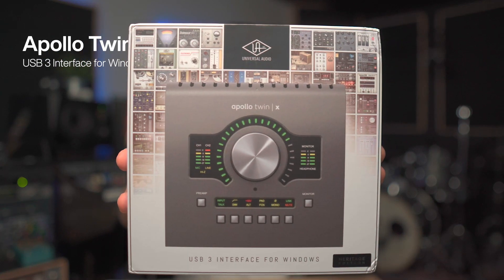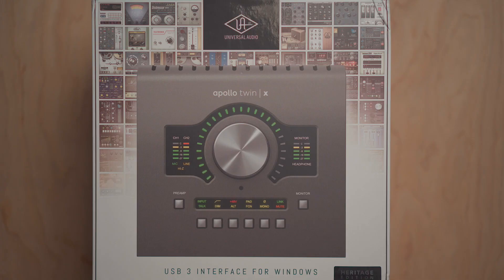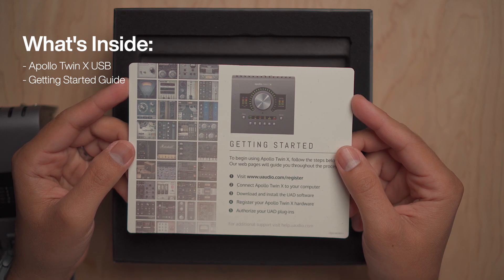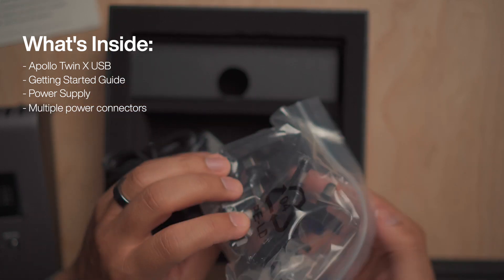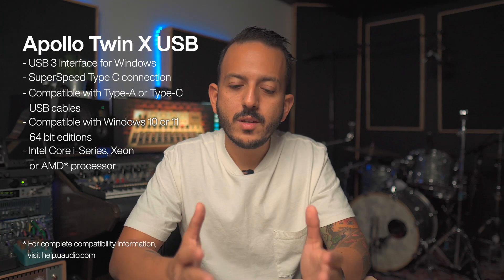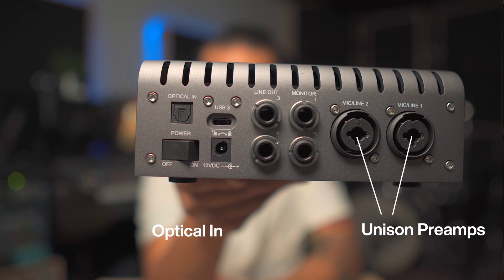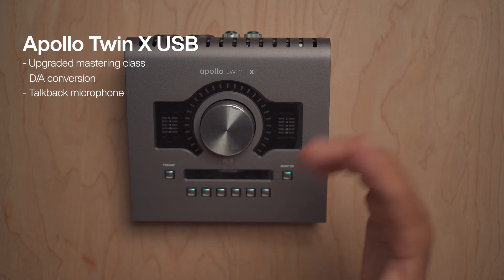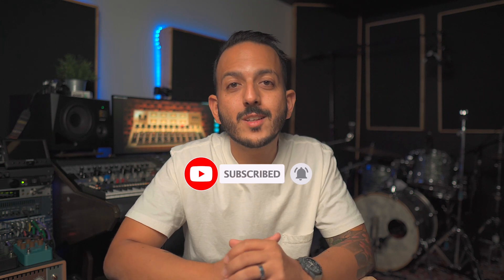New Apollo Twin X USB DUO interface for Windows by Universal Audio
Introducing the Apollo Twin X USB, an update to the beloved Apollo Twin USB Windows interface.

Write down your comments and questions below and I'll try to answer them as soon as I can!